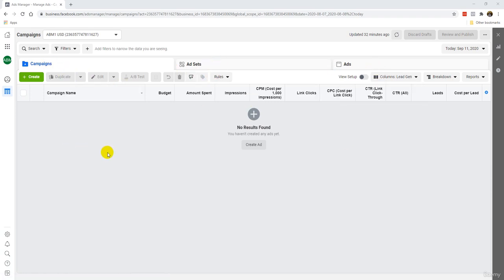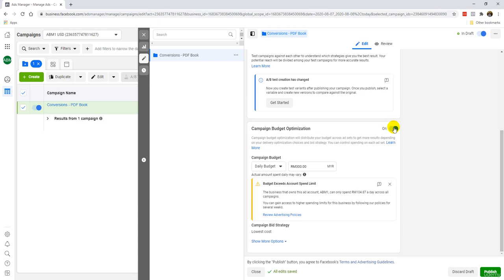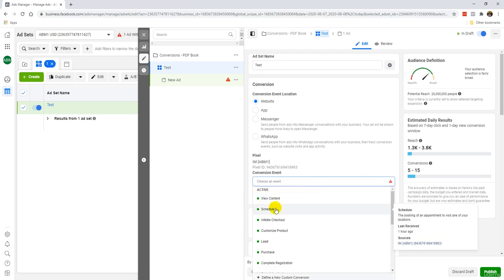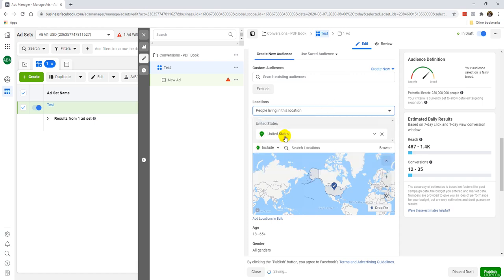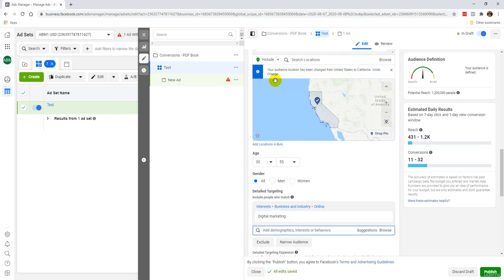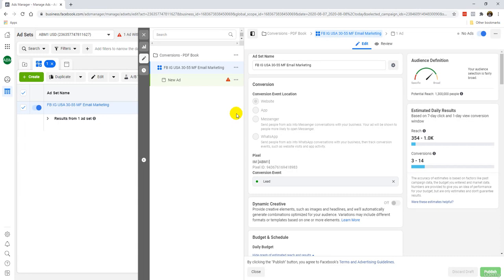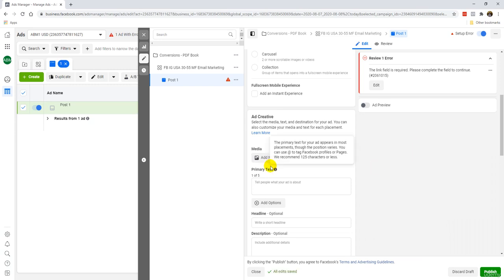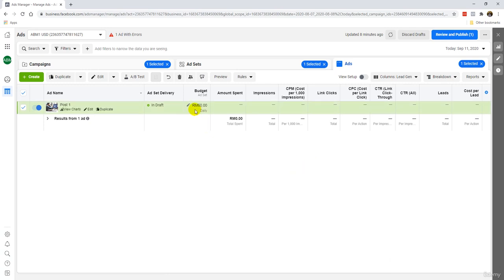13 How To Create Campaign Conversion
How To Create Campaign Conversion